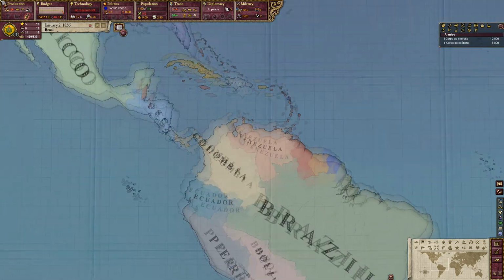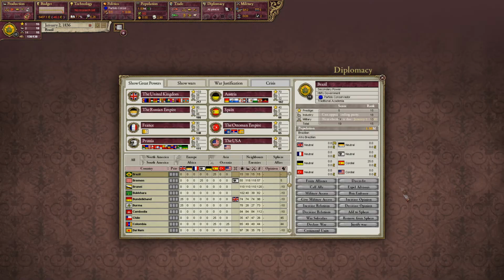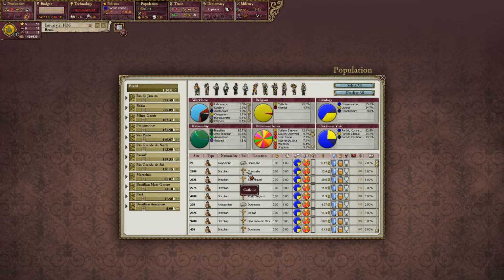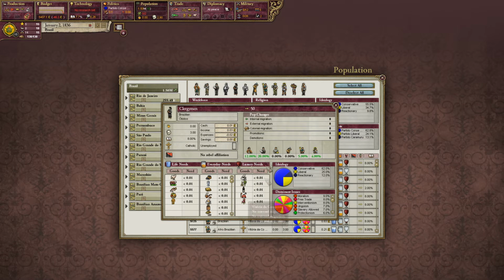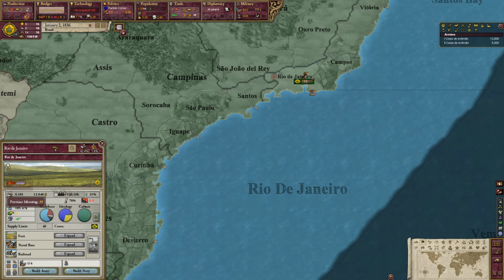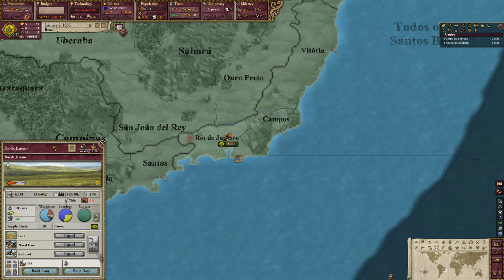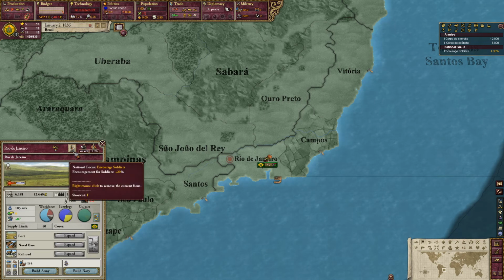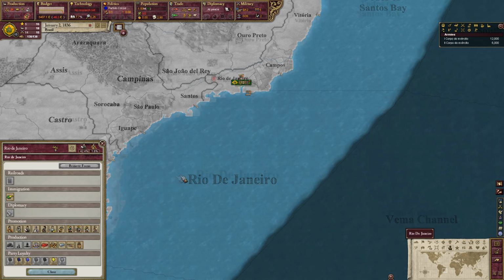State and Population Management: Victoria 2 Tutorial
Welcome to a tutorial series to help new players to Victoria 2 understand many of the mechanics and functions within the game, Vicky 2 can be hard to learn so hopefully I can help you guys learn! This series assumes you have the Heart of Darkness and A House Divided expansions installed and no mods.

This video will be focusing on managing your states and your population.

Have any questions? feel free to post them down below!